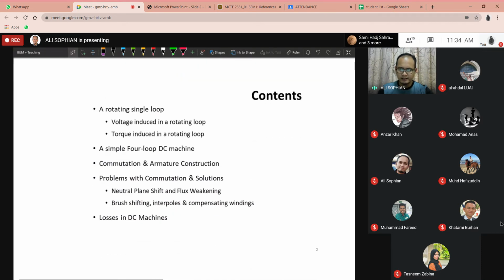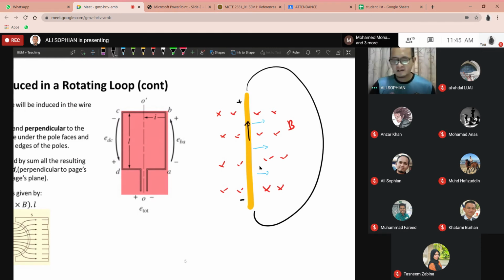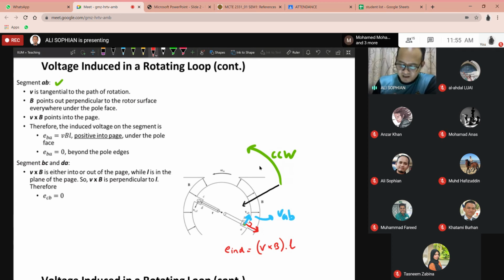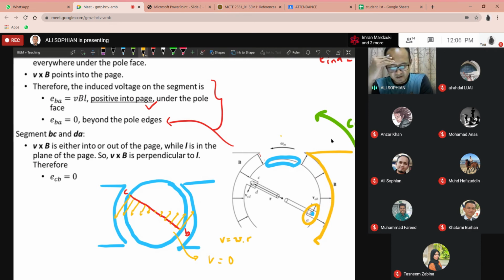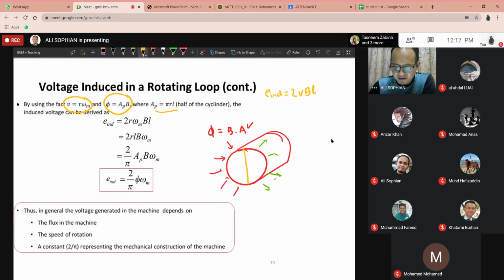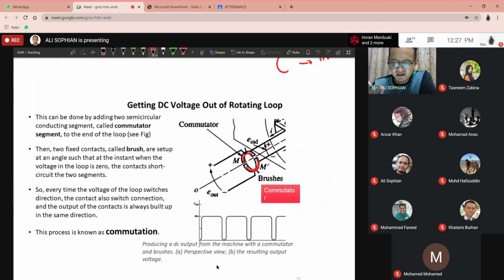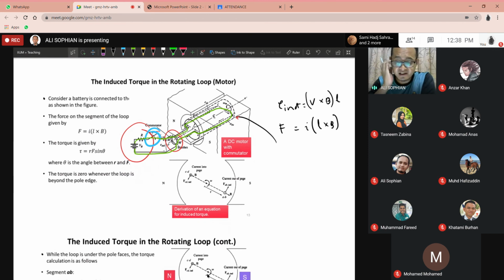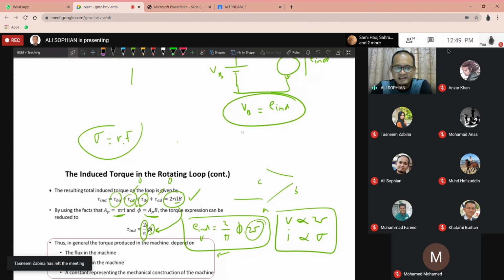Electric Machine Chapter 2 : DC Machinery Fundamentals ( part 1)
This is google meet meeting of course Electrical Machine for Mechatronics Engineering Students.

Reference book:
Chapman, S. J. (2012). Electric Machinery Fundamentals. New York, NY: McGraw-Hill.